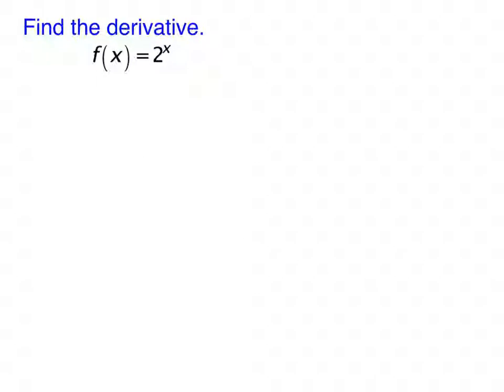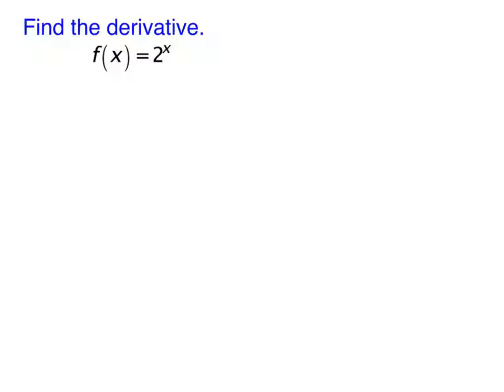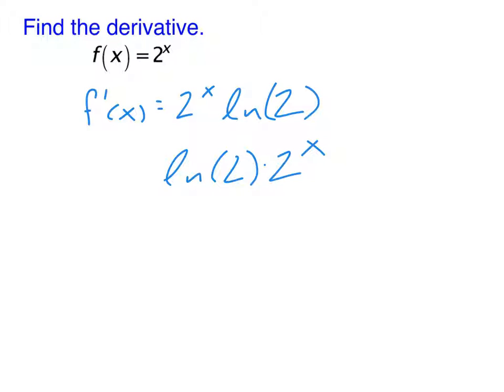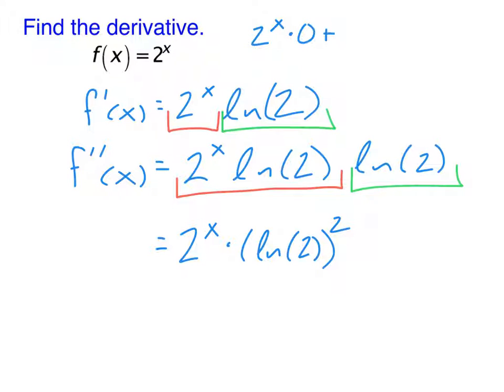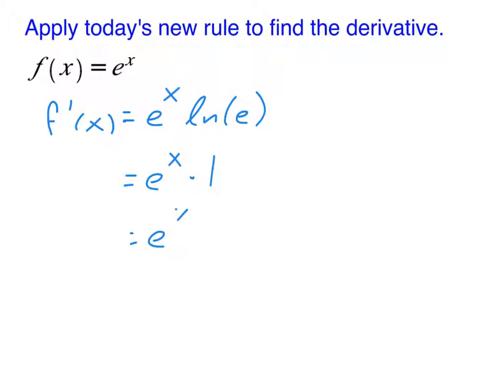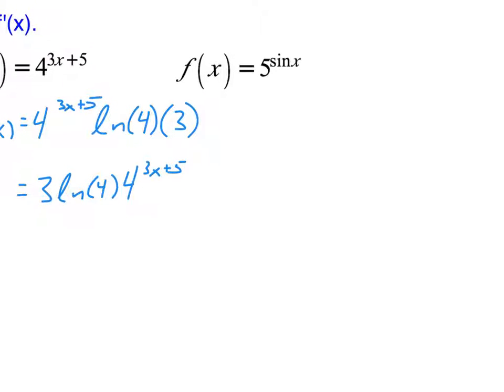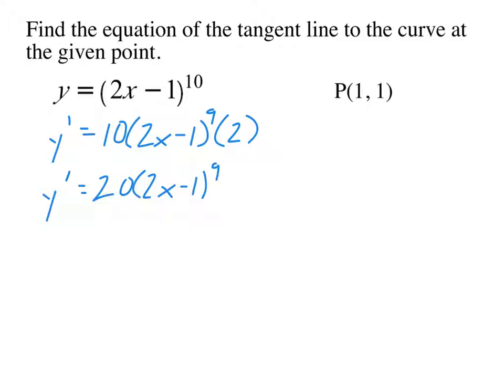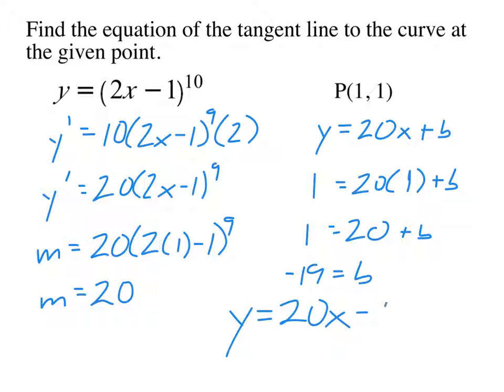Derivatives of Exponential Equations (2/1)